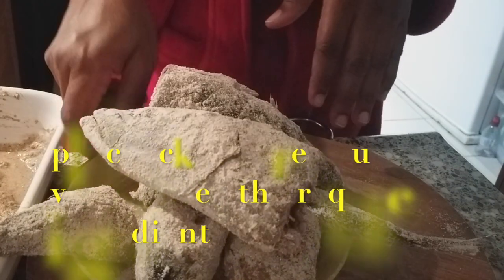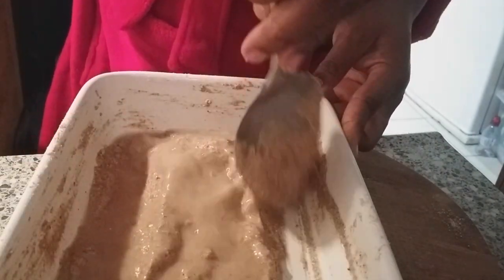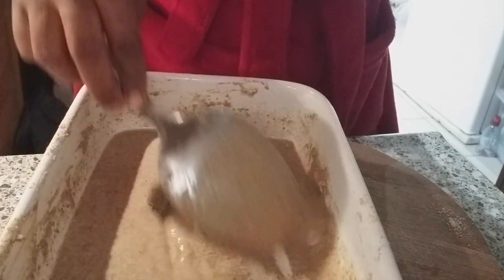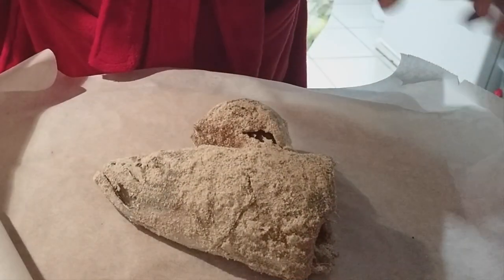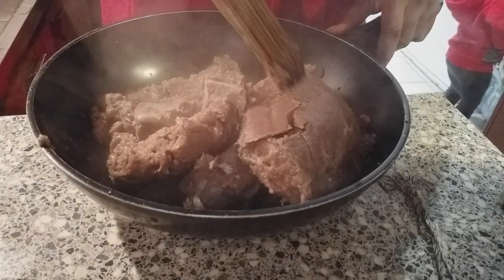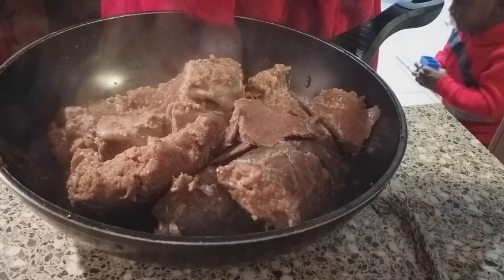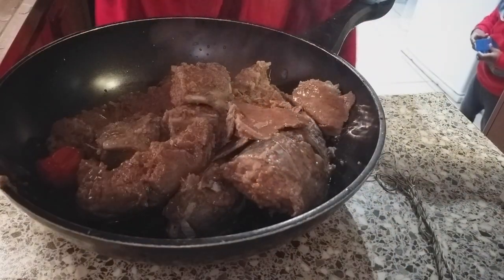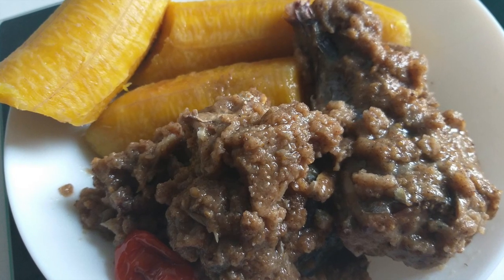MPUH FISH WRAP IN A BUNDLE METHOD./HOW TO COOK THE TRADITIONAL MPU FISH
Hello lovelies, so i posted this picture of  this mpu fish prepared in the traditional method of wrapping  in leafs / baking paper and i got many request to  show how to do it. so  today i share it with you all. if you have not seen my other video on this to know the ingredients required , then please check the link below,

other recipes you may like